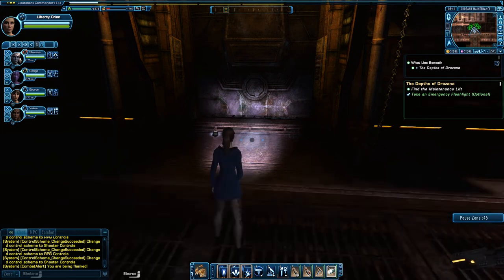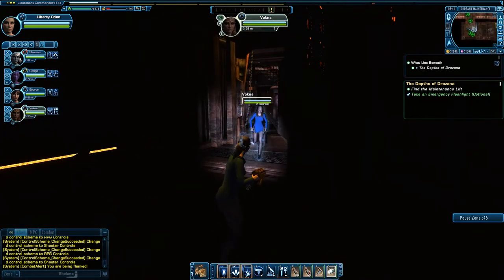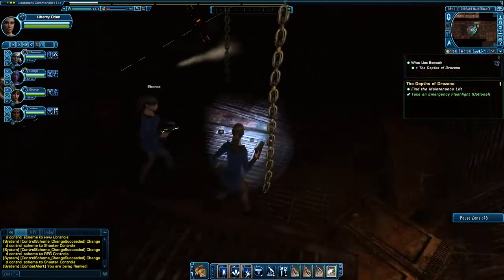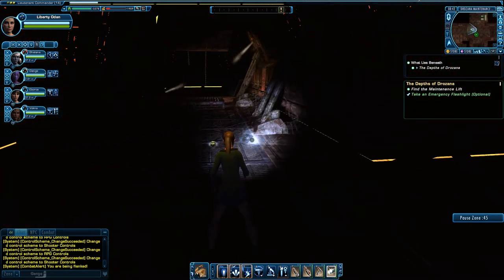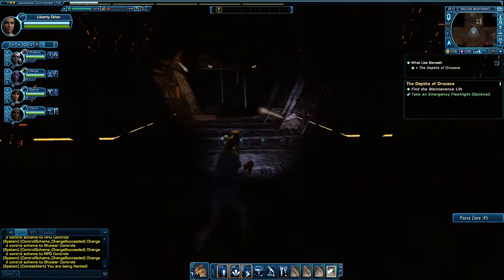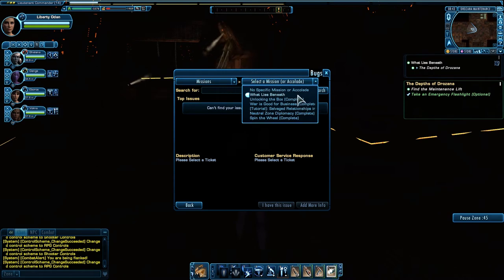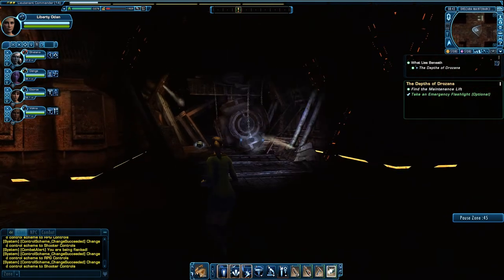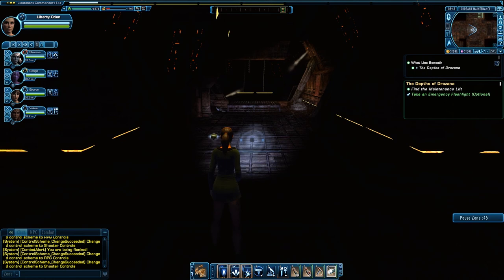Star Trek Online: Drozana Station Mission Glitch (1080p)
I was on Drozana station, doing one of the missions in the lower levels, when I came upon a few glitches. Here's a short video showing one of those glitches.